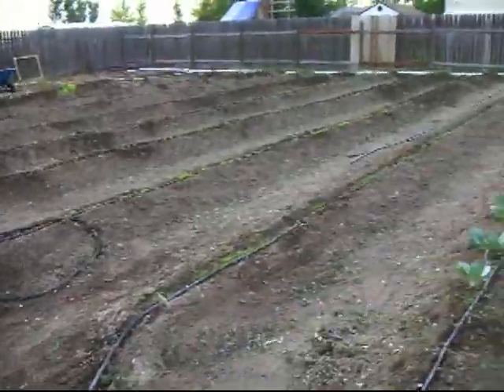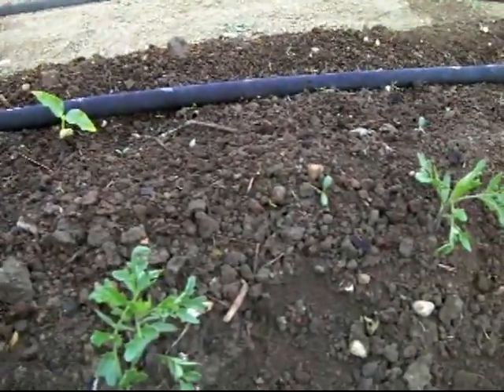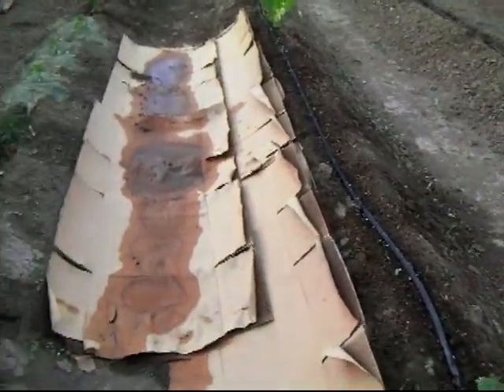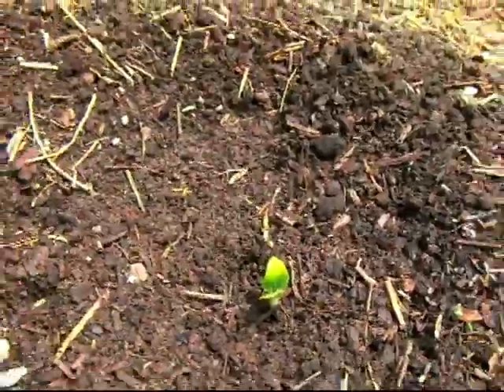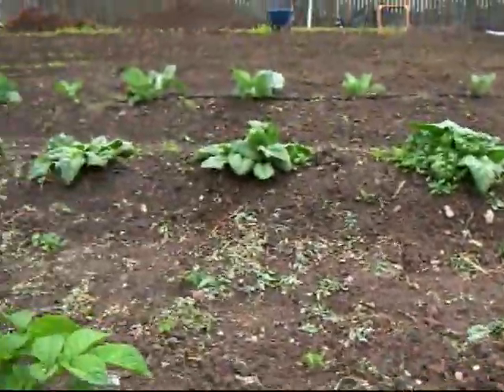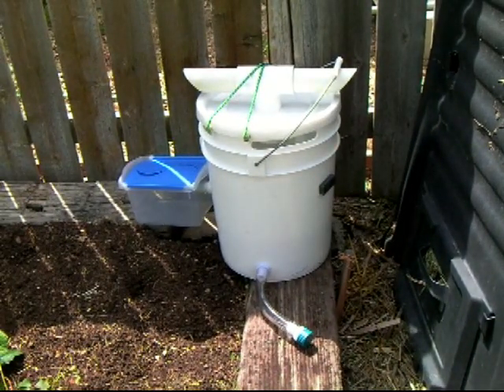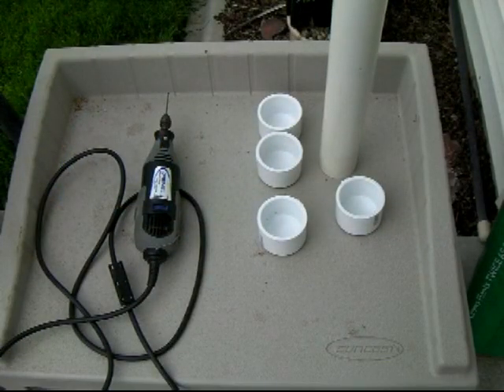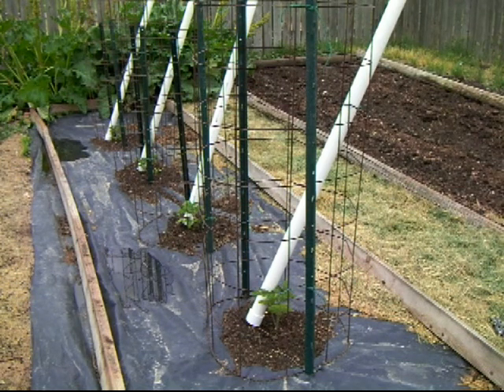Contemplating Permaculture - Back to the Homestead MEMORIAL DAY Edition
Saving Seeds, Permaculture, Watering Tomatoes, Black Soldier Fly Harvesting, Duck Weed and Memorial Day -- We talk about all kinds of things this week! Be sure to view the show notes and get a good idea of some of the concepts we talk about in this week's video